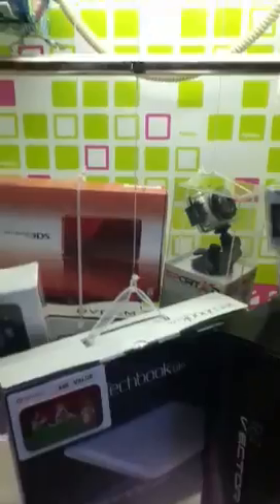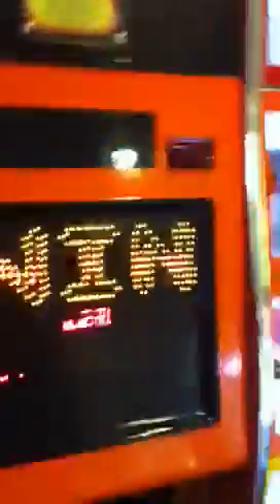The tricks of bar ber cut lite 3-4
Hey everyone, i'm back again and here i am at AMC theater arcade game's first of all i was like "holy shit as hell!" there's like two prizes instead of one, but my gut was telling me that if they refill big prizes, then they must've change the game as well meaning i won't be able to cut it in the middle so easily, they must've have change it so for example we need to reach 100 point's like $100 the cut the prize but to tell you the truth, i have no idea of howw many points they put in, so before i start, i thought i play a couple games of flamin finger, but no luck of winning, damn! Anyway so here's my last two tricks of bar ber cut lite, number 3, as you watch as where my finger is pointing to where the outside of the small open is, sometime's there are some machine's game's from outside that is small, smaller, and a little bit big, if the string is small and i mean very small you can move outside the machine, and push forward of the machine until you stop as to where the small hole is and the string, it may even caught the string, after it cut's and open wide, it will pull back with the string to also streach, and weaking it, but best of all if the prize is heavy and the string got off, the string will break and the prize got drop, number 4 the last trick, well you saw what happen, the white cover, the long one in front, you can also streach, and when the machine open's wide, the white cover on the left will carry the string to damage it but i don't know if it will do much or not if the string is very weak, well i hope you enjoy and finally learn all four tricks about the game so once again, ask me anymore question's of the game, prizes, weight, light, and other things but also remember the person who learn's about the game, "Dragon"!